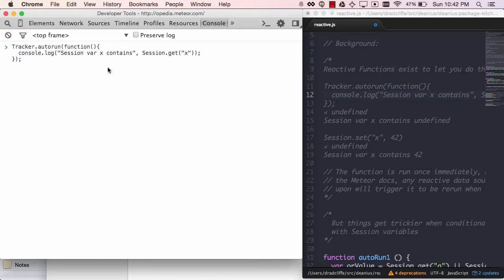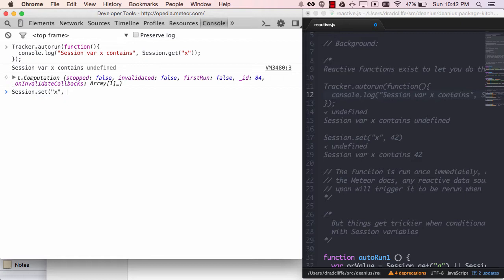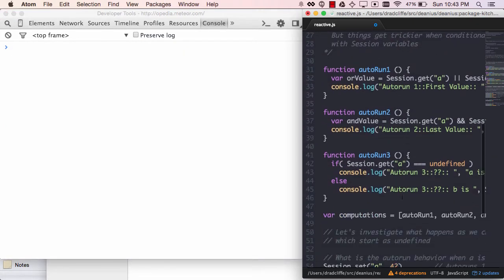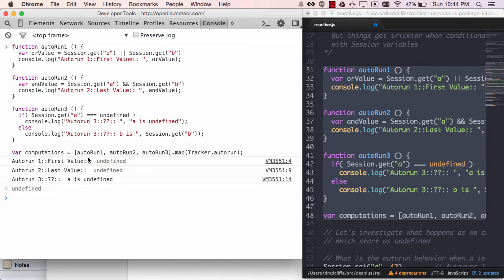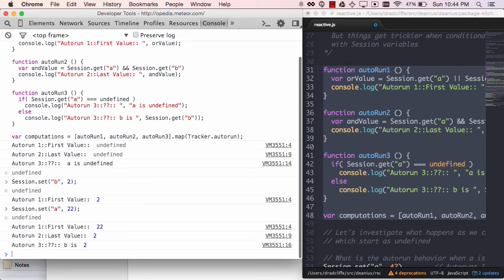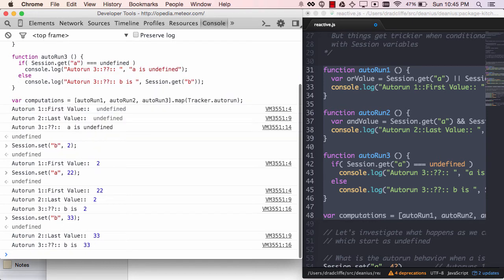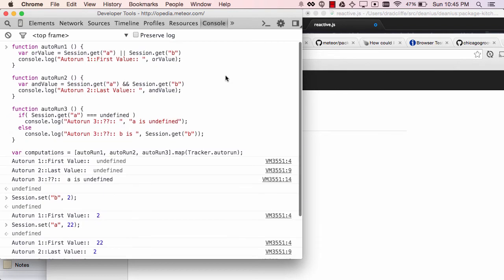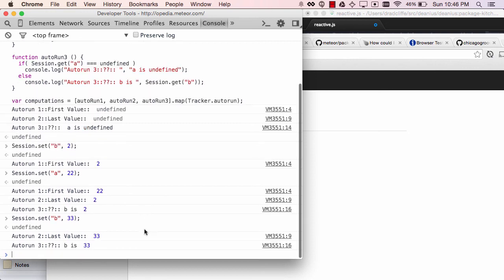Meteor Reactivity WTF